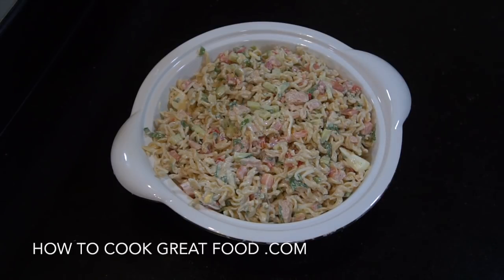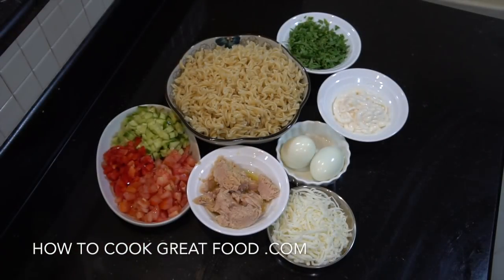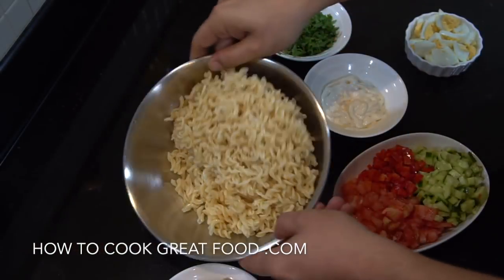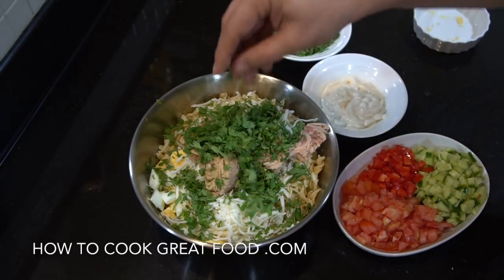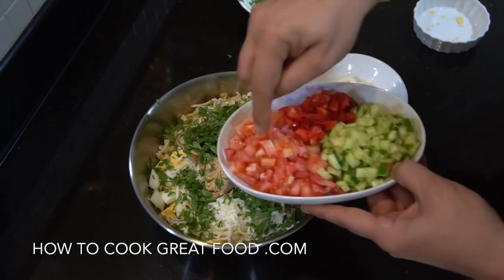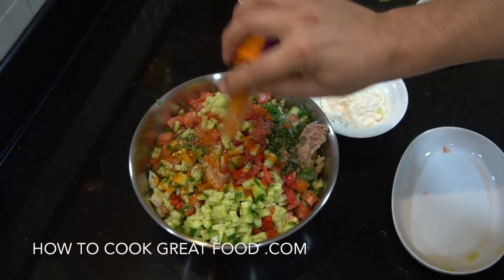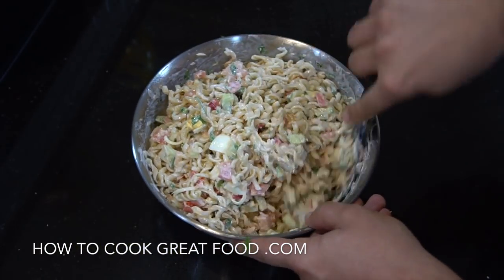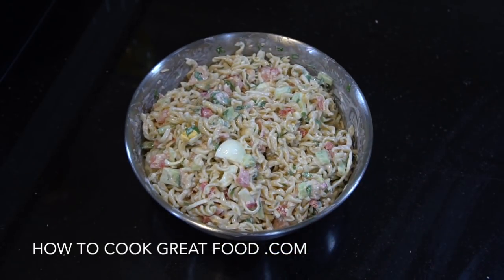Tuna Egg & Cheese Pasta Salad - Super Easy Pasta Salad - Mac n Tuna Salad - Tasty Snack Pasta